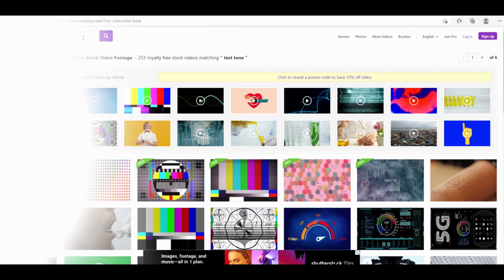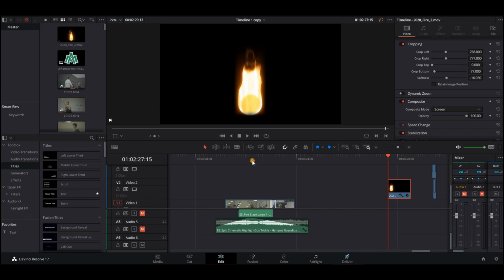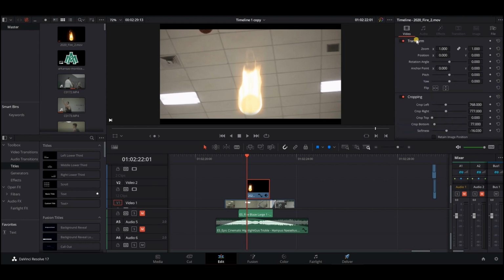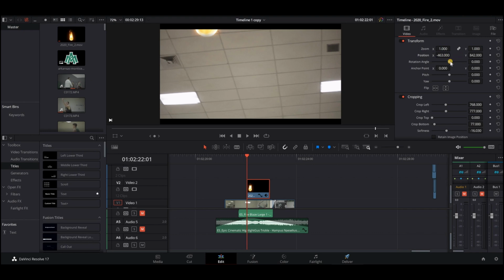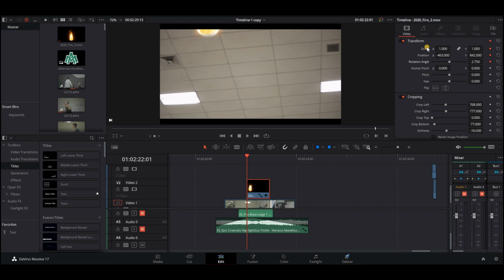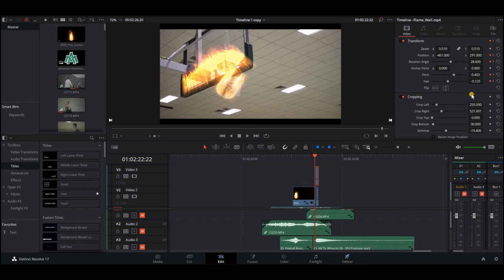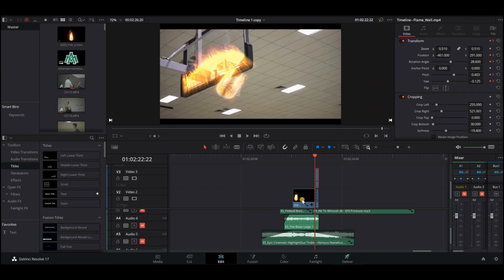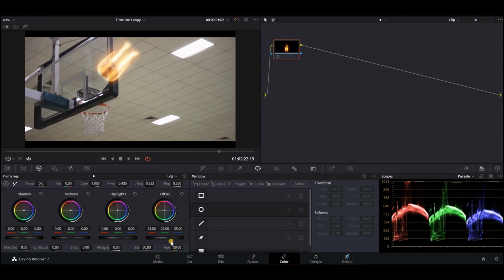How to do a Fire Ball Effect for Sports Videos (Davinci Resolve Tutorial)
Here's how to do a fire ball effect for sports videos in Davinci Resolve.  Easily works in other editing softwares as well.